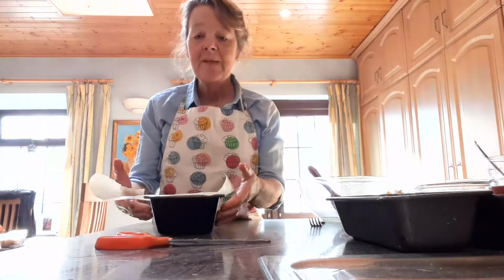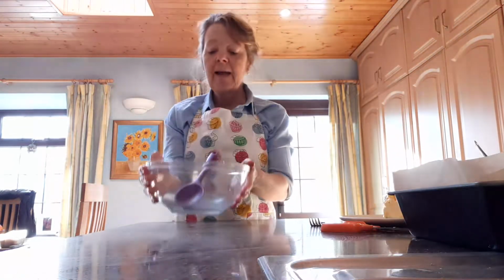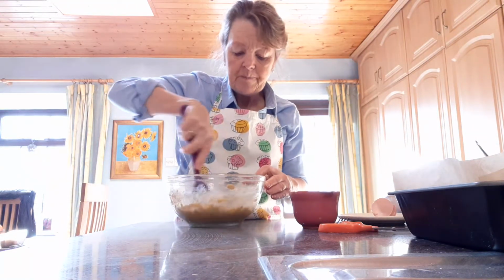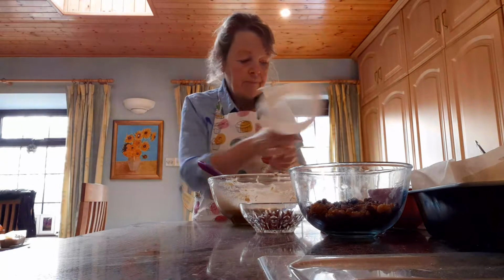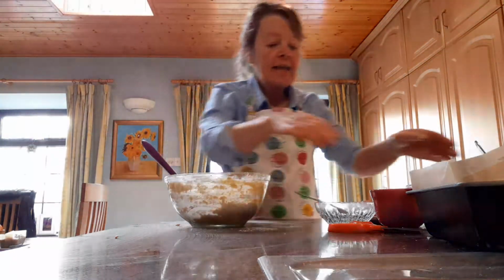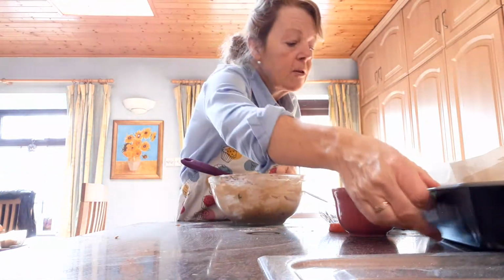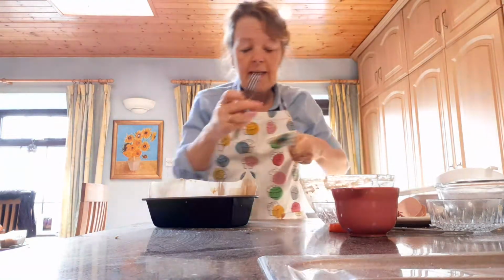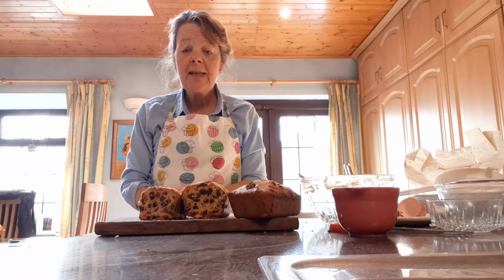How to make harvest fruit loaf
How to make your own harvest fruit loaf